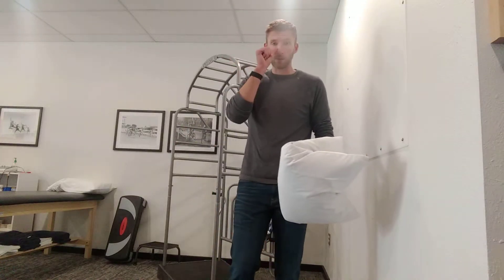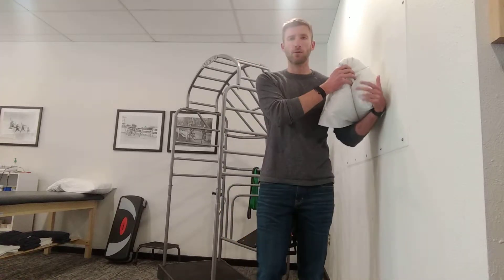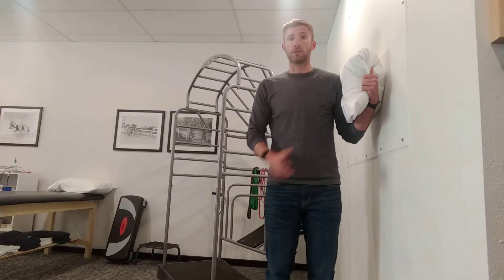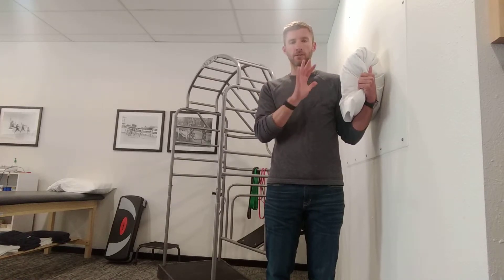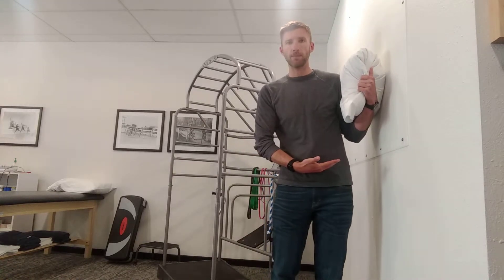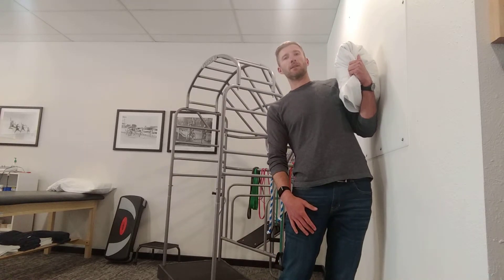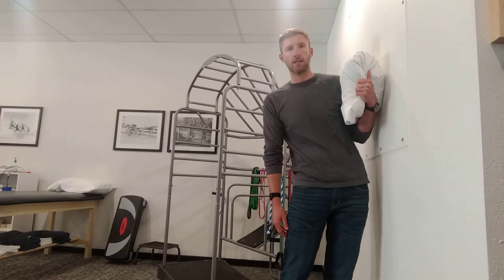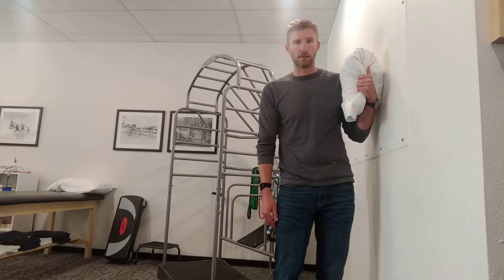Left hip bump with extension and pillow at wall